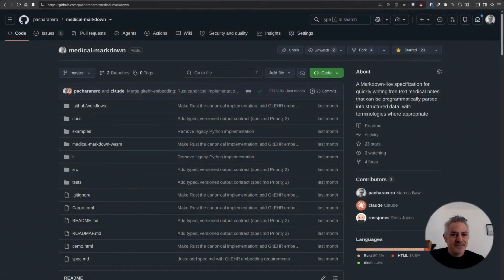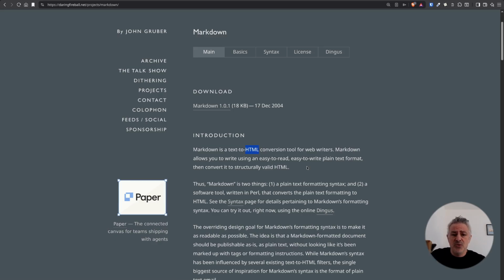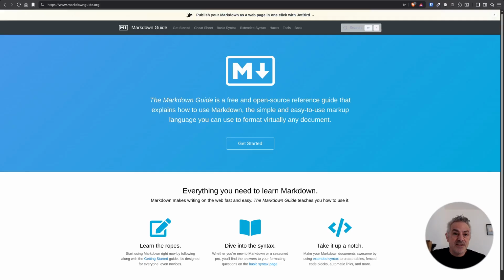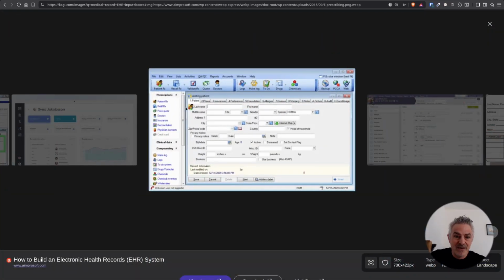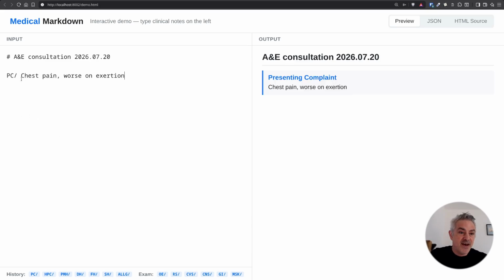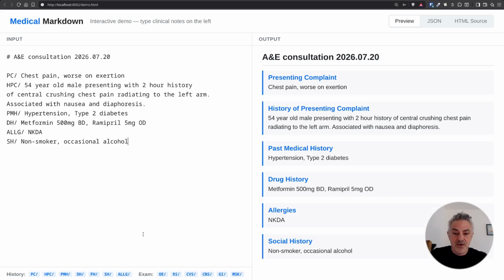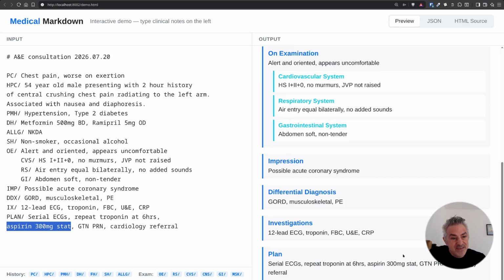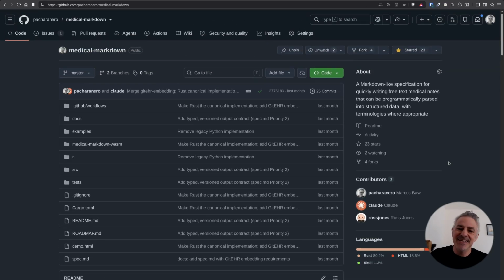'Medical Markdown' - a 10-year-old idea finally gets built!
I'm introducing Medical Markdown, an open-source specification and Rust implementation for writing clinical notes as free text while extracting useful structured data. I look at how familiar Markdown-style headings can keep clinicians in a single writing flow, rather than forcing a consultation into a collection of disconnected fields. I also demonstrate how it could support interoperable data, terminology lookups and safer clinical decision support without losing the narrative record.

CHAPTERS

0:00 Introduction
2:36 Introducing Medical Markdown
3:30 What Markdown is for
6:12 The problem with clinical forms
7:28 From free text to structured notes
9:03 Standardising clinical headings
10:03 FHIR, openEHR and terminology
11:16 Decision support from structured data
12:05 How the parsing engine works
13:00 Open source and community feedback
14:40 The Rust rewrite and what comes next

LINKS MENTIONED

MORE EVERYTHING DIGITAL HEALTH

GET INVOLVED

Please share any videos you found interesting with colleagues or friends.